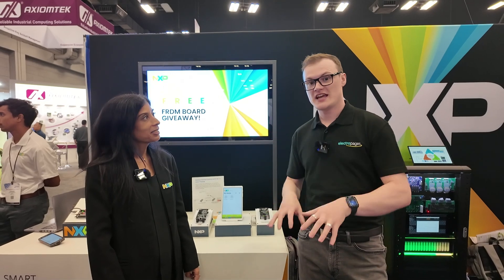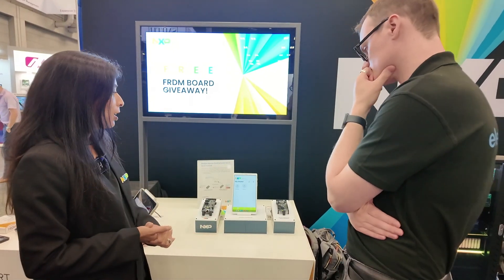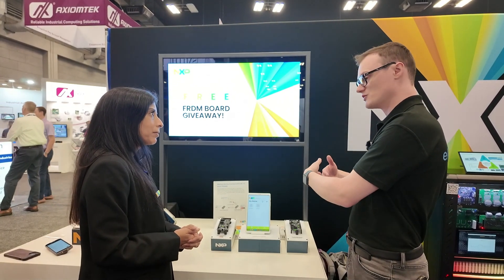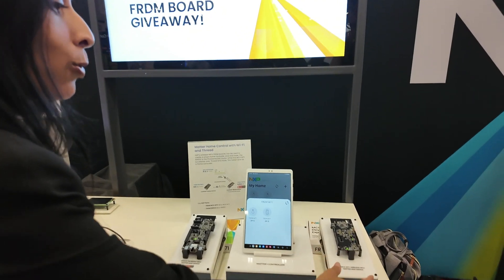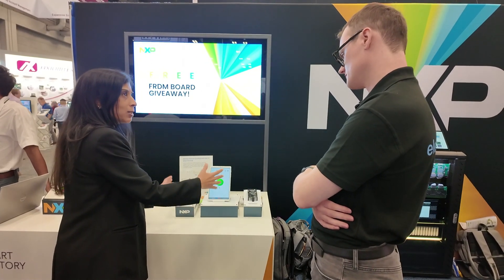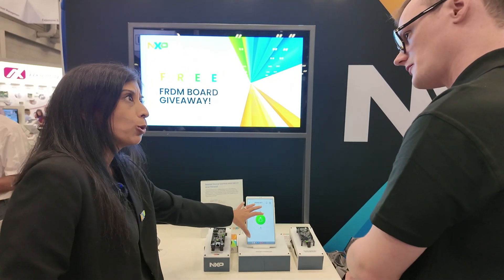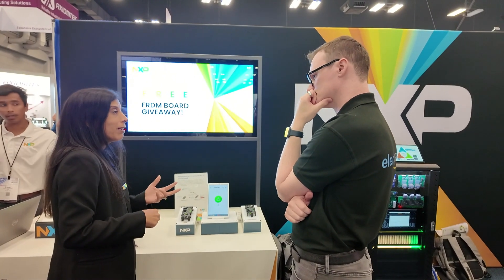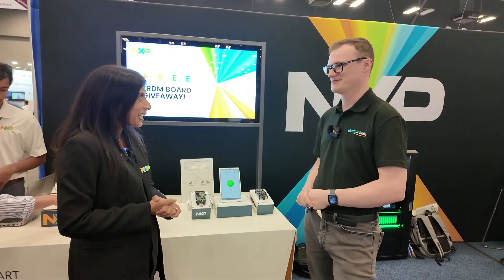NXP's Matter Solutions: Simplifying Smart Home Development with Wireless Connectivity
At Embedded World North America, Electropages stopped by the NXP booth to chat with Sujata Neidig, Product Marketing Director for Wireless Connectivity. Sujata showcased NXP’s Matter solutions designed to simplify smart home development. The demo highlighted the MCX W71, a $30 Freedom Board ideal for creating low-power Matter-enabled end devices using thread technology.

Sujata also explained how NXP's solutions, including the RW 612 wireless MCU for routers, support seamless connectivity between smart home devices through the Matter protocol. This helps developers speed up time to market while ensuring compatibility across ecosystems like Apple, Amazon, and Google.